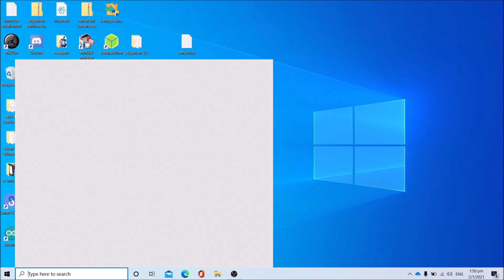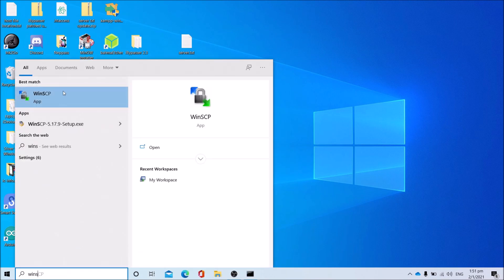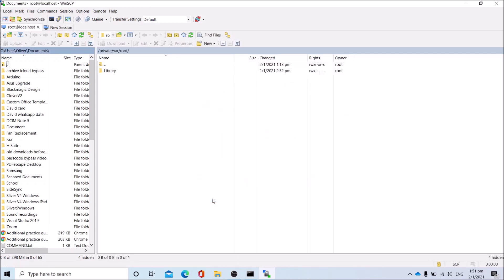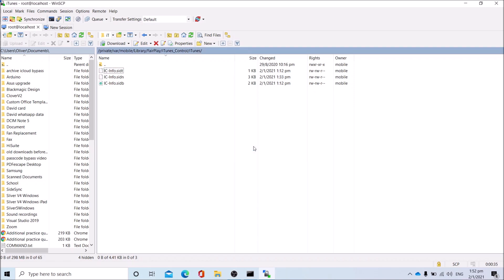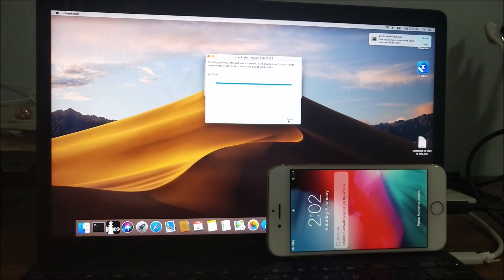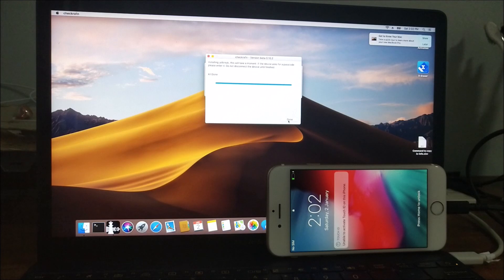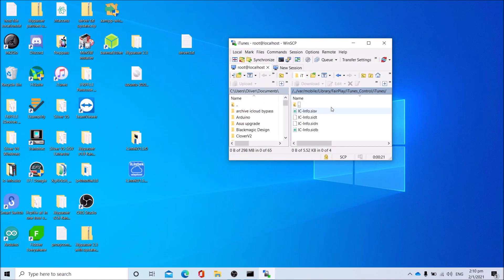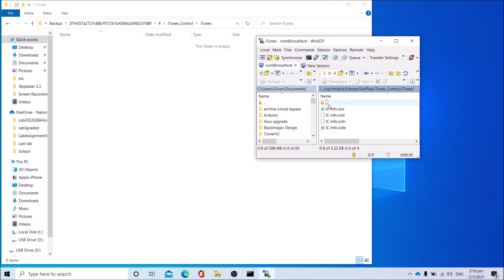Alternate method to extract ic-info.sisv on windows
This is a tutorial video on how to extract ic-info.sisv file on windows using an alternate method of iproxy
For device yet to be erased!